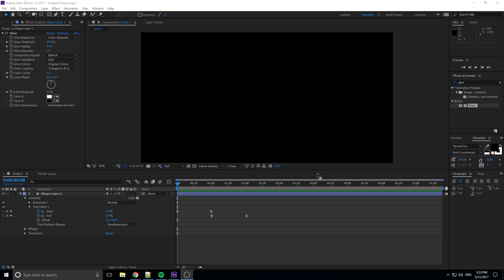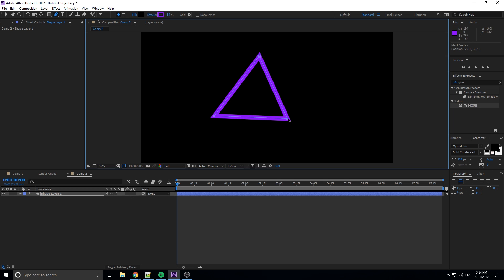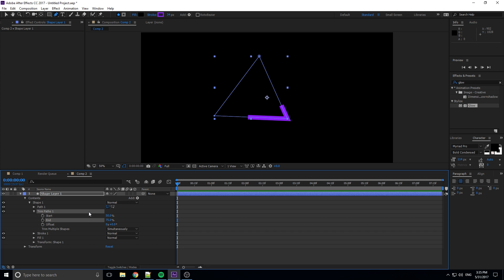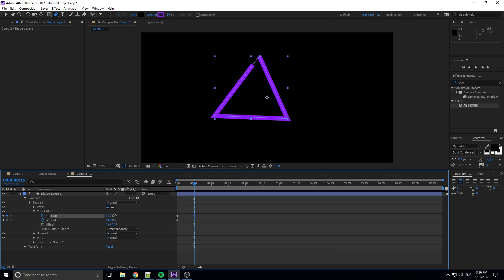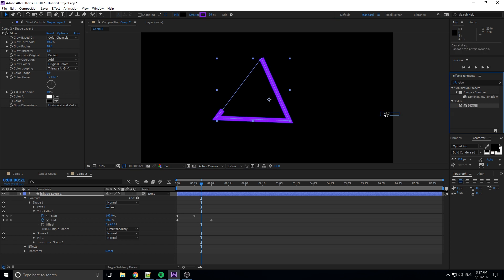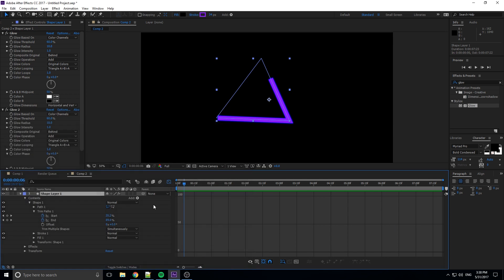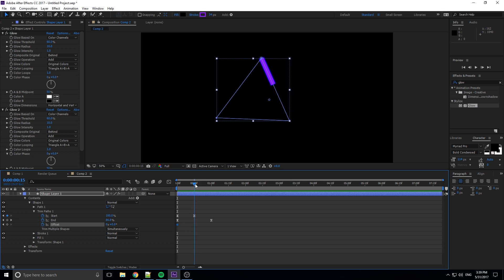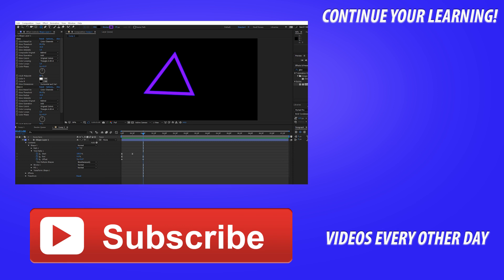How to Animate Shape Borders in Adobe After Effects CC (2017)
Today I go over how to animate shape layers in Adobe After Effects. I use the trim paths tool to create some neat shape layer animations!